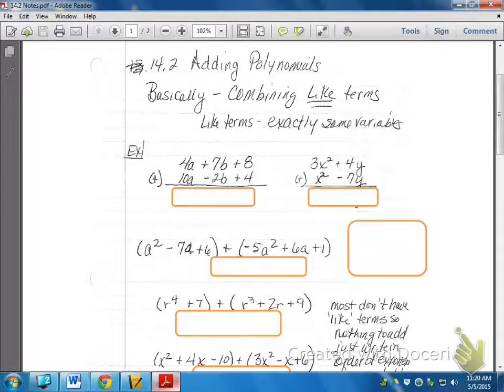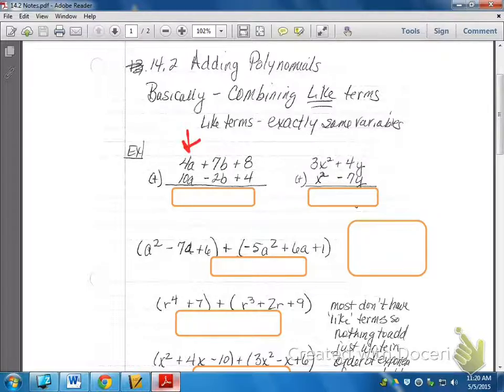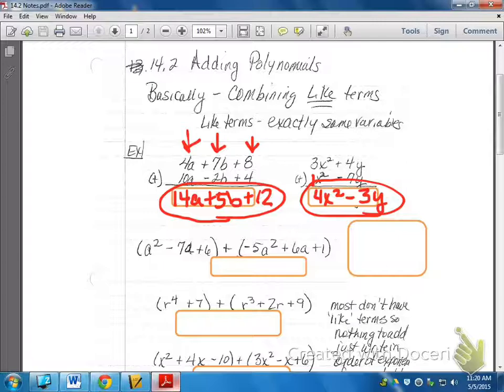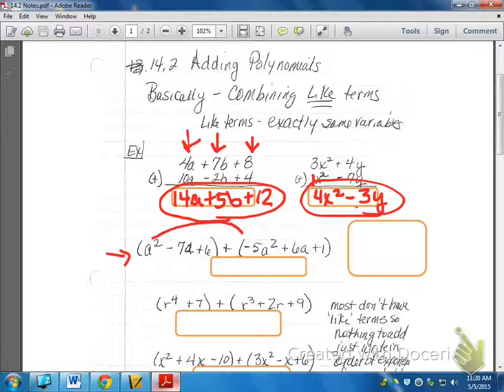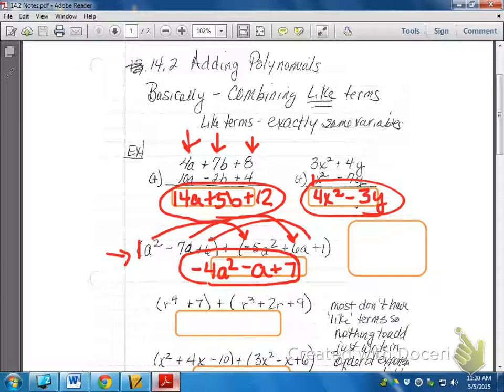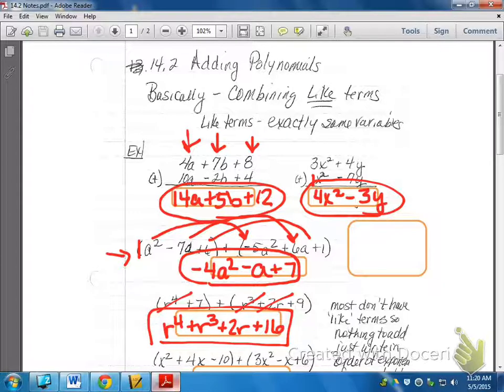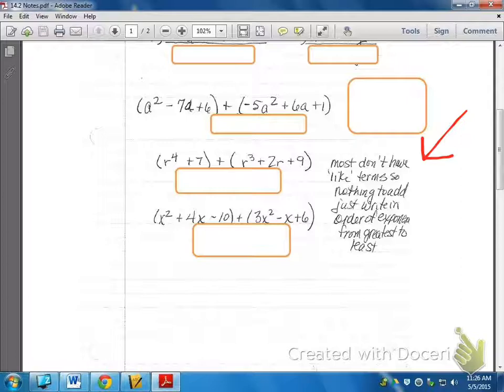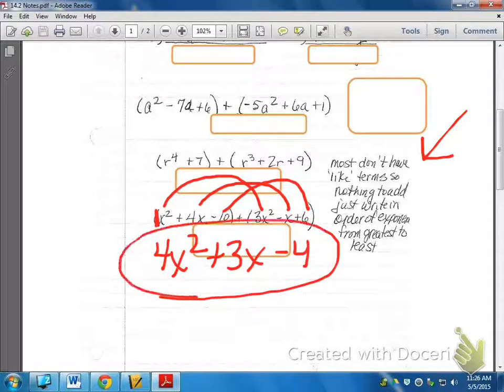14.2 Adding Polynomials